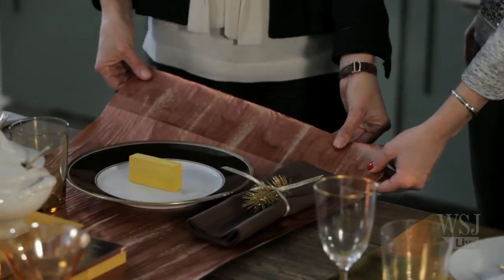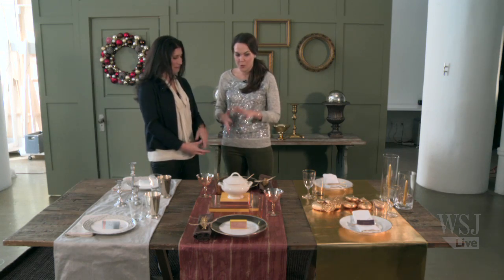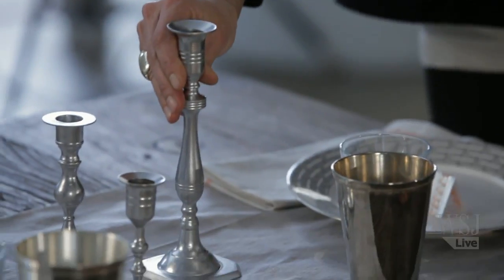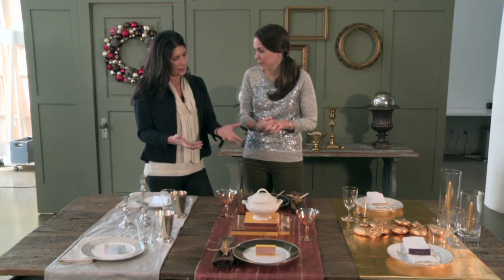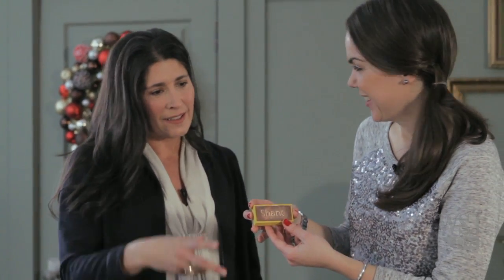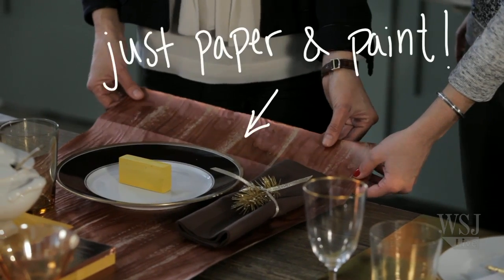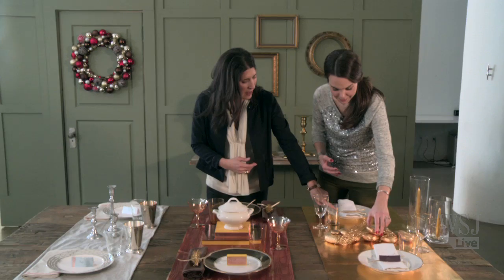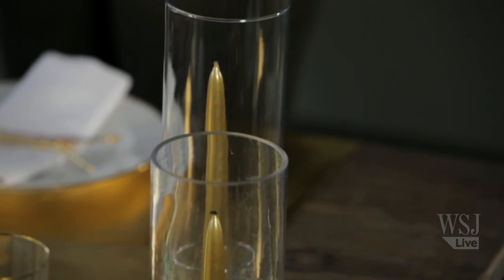How to Spruce Up Your Holiday Table: THIS w/ Elizabeth Holmes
New Year's Eve is around the corner, and if you're thinking about hosting a dinner party, we've got all the ingredients for a beautiful table. WSJ's Elizabeth Holmes talks with Pilar Guzmán, editor in chief of Martha Stewart Living.